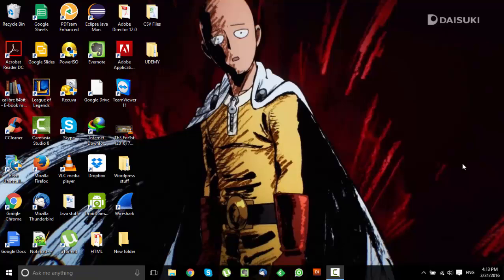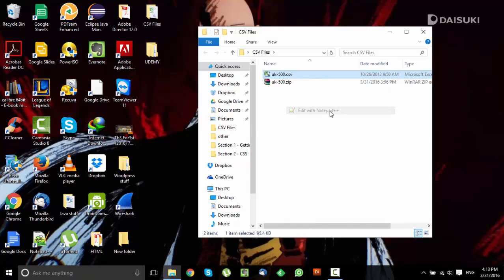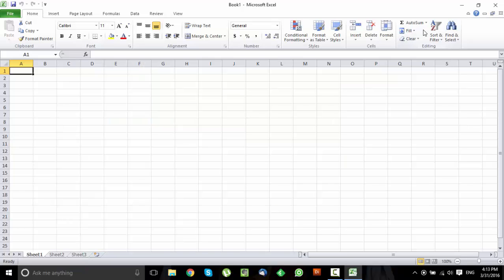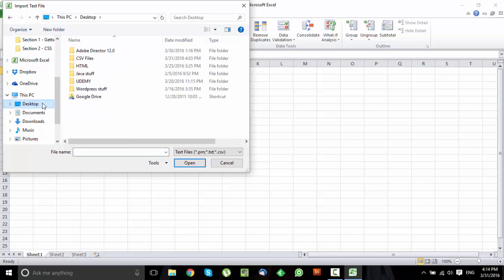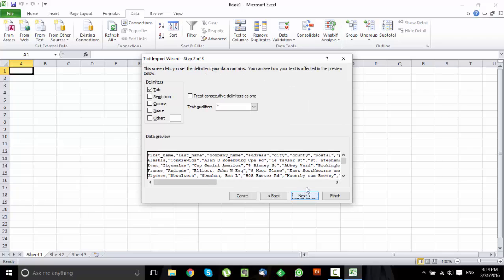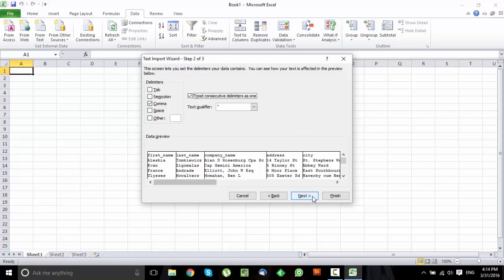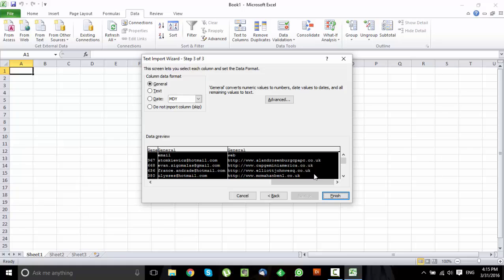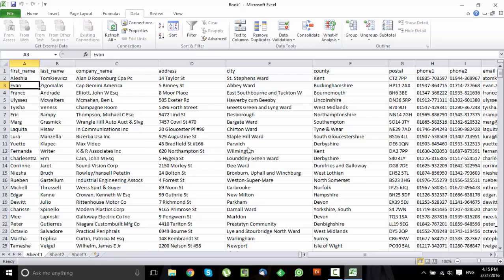How to properly import CSV files into Microsoft Excel (Excel Tutorial #1)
Well, the title says it all really. It is just a short tutorial on how to properly import CSV files into Microsoft Excel. I hope you find it useful.